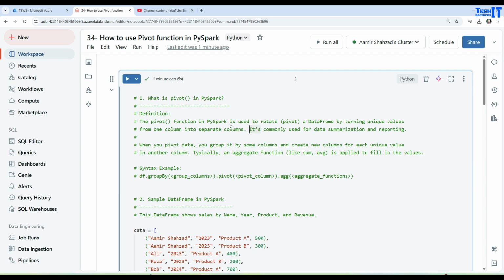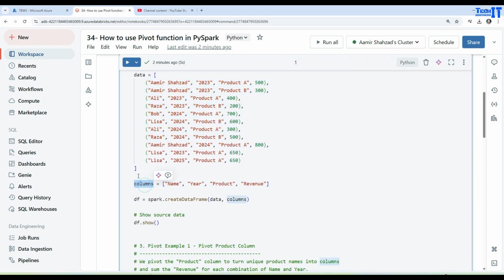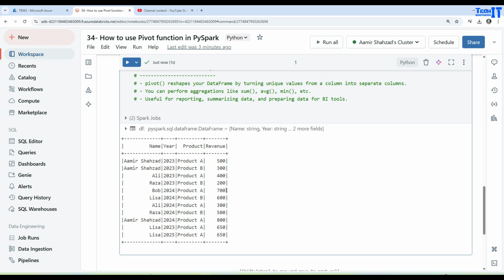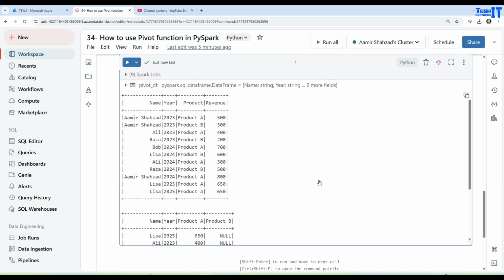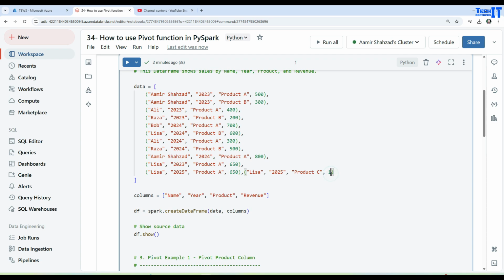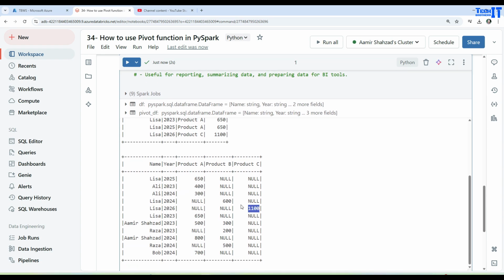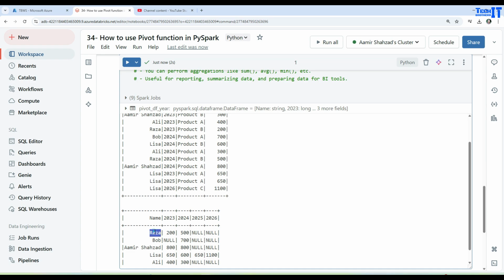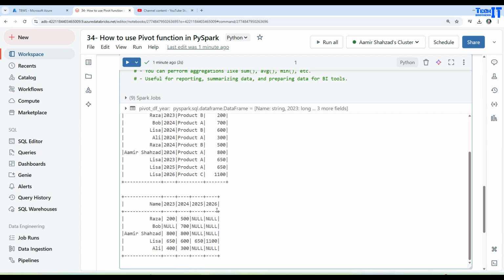How to Use Pivot Function in PySpark | Transform and Summarize Data Easily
In this video (it's number 34 in our PySpark series!), we're going to learn about something super useful called the "pivot" function in PySpark.

Basically, pivot helps you take your data and rearrange it to make it easier to read and summarize.  Think of it like turning rows into columns so you can see things in a different way.

We'll go through:

* What the pivot thing actually does.
* How to write the code for it in PySpark.
* See some easy examples so you get the idea.
* How to add up or count things after you've pivoted your data.
* What to do if you have missing info.
* Just some good tips to keep in mind when you're using it.

This is great if you're working with data and need to get it into a better shape for understanding.  If you're into data stuff with PySpark, this is for you!